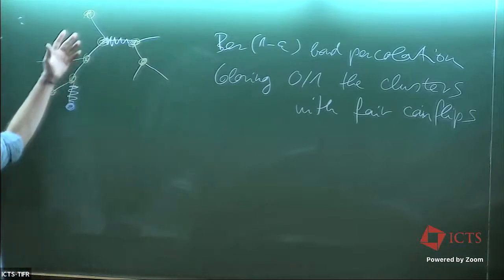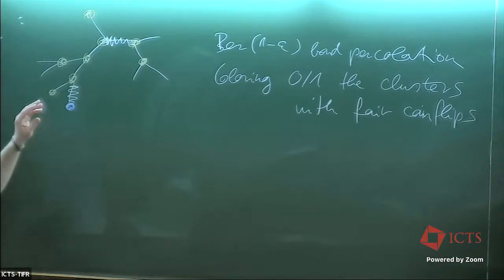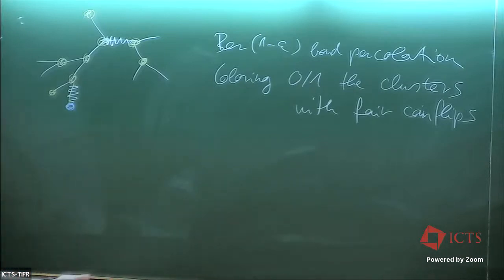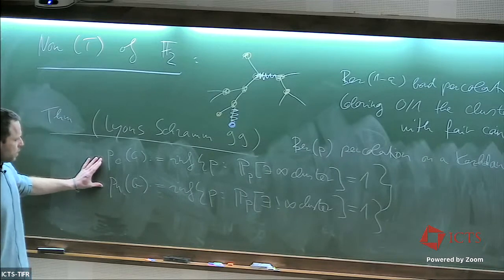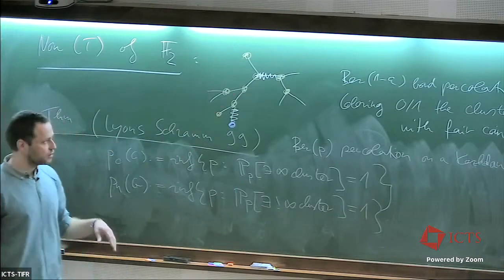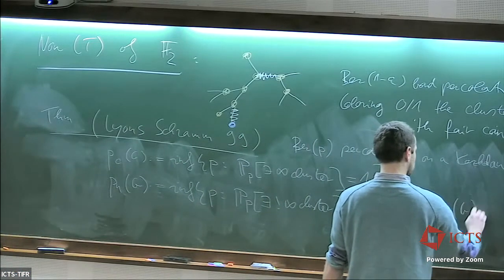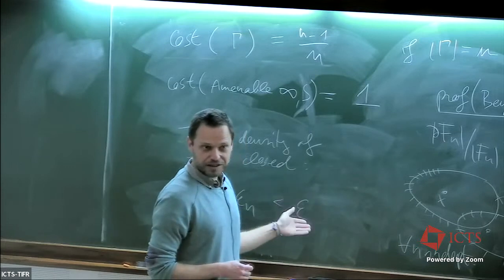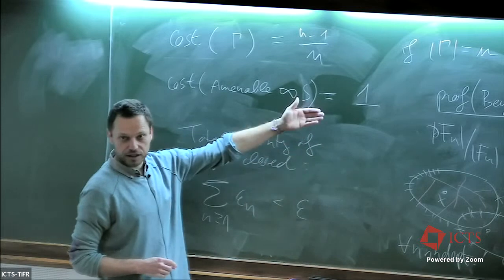Probability on Kazhdan Groups (Lecture 4) by Gábor Pete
PROGRAM: PROBABILISTIC METHODS IN NEGATIVE CURVATURE

ORGANIZERS: Riddhipratim Basu (ICTS - TIFR, India), Anish Ghosh (TIFR, Mumbai, India), Subhajit Goswami (TIFR, Mumbai, India) and Mahan M J (TIFR, Mumbai, India)
DATE & TIME: 27 February 2023 to 10 March 2023

This will be a follow-up of the March 2019 workshop and the 2021 online workshop. As before, the program lies at the juncture of three areas:

(1) Probability theory of random processes on negatively curved spaces.
(2) Ergodic theory and hyperbolic dynamics
(3) hyperbolic geometry.

1. Probability:

The 2019 workshop laid stress on random walks, while the 2021 workshop emphasized  Bernoulli percolation among topics allied with probability. While random walks on hyperbolic groups have received some attention, other random processes, such as first and last passage percolation, are in a barely nascent state. This is not due to a dearth of problems but rather that people with a dual expertise in both the relevant probabilistic methods and a feel for the geometry of negatively curved spaces, are rare.

The 2021 workshop addressed this lacuna by having a set of talks on Bernoulli percolation. The 2023 workshop will deal with more advanced themes like Liouville quantum gravity.

2. Ergodic theory: Invariant Random Subgroups:

The 2021 program brought the topic of IRS (Invariant Random Subgroups) to the attention of Indian mathematicians. The subject is in its infancy, and draws from a large number of themes:

(1) ergodic theory of lattices in Lie groups.
(2) Spectral geometry.
(3) Geometric or Gromov-Hausdorff limits
(4) representation theory of Lie groups

Each of these aspects has a sizeable Indian presence. Thus, the 2023 program will have a follow-up component on IRS emphasizing these interactions.

3. Hyperbolic Geometry:

The 2019 program involved random walks on hyperbolic spaces in the sense of Gromov, while the 2021 workshop stressed Patterson-Sullivan theory. A number of other aspects of hyperbolic geometry, including symbolic dynamics, circle packing and other random processes have become important across disciplines. We hope to cover some of these topics in the 2023 workshop.